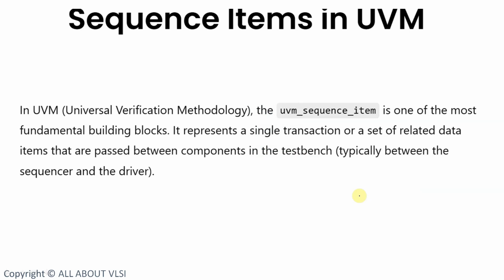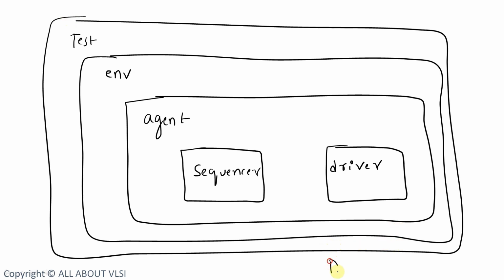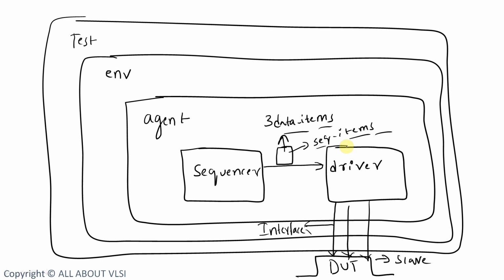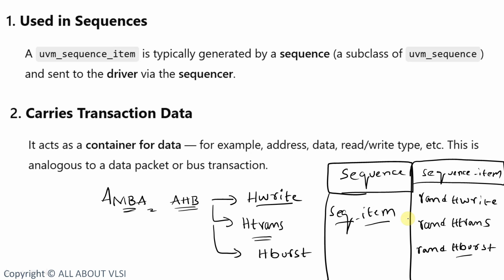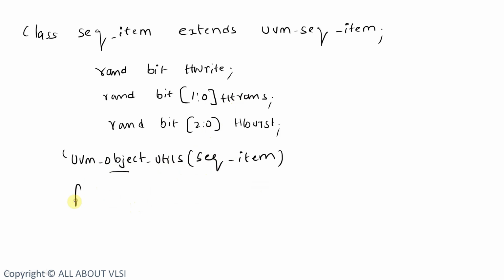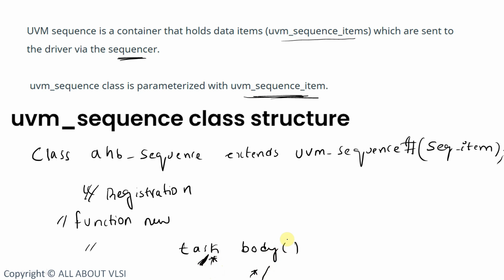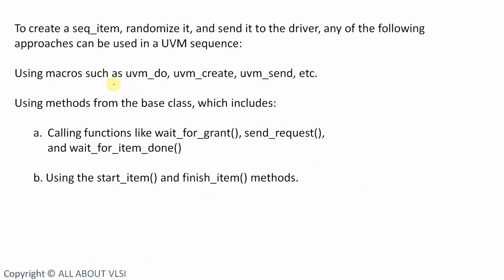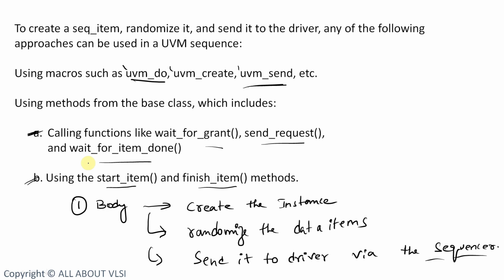UVM Sequence Item & UVM Sequence Explained | UVM complete course || All about VLSI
Are you confused about UVM sequence items and sequences in SystemVerilog? In this video, we break down the concepts of uvm_sequence_item and uvm_sequence with easy-to-understand explanations and coding examples.

👉 Learn:

What is a UVM sequence item?

How sequences work in UVM

Role of sequencer and driver

How to write and start sequences

This is a must-watch for anyone getting started with UVM-based testbenches in VLSI verification.